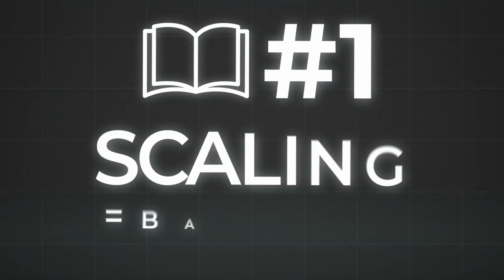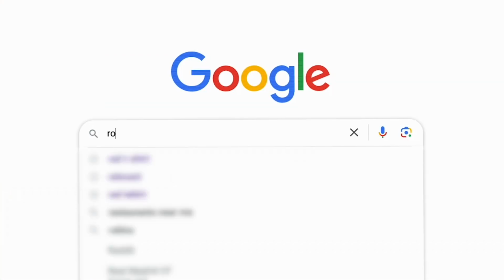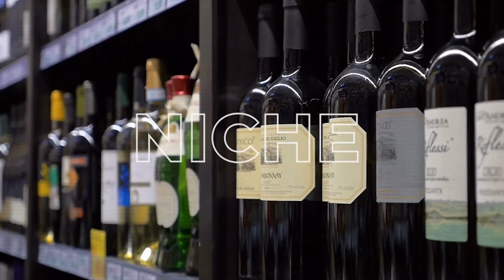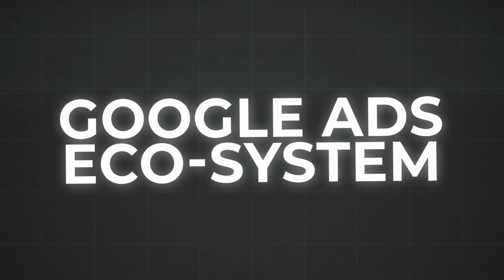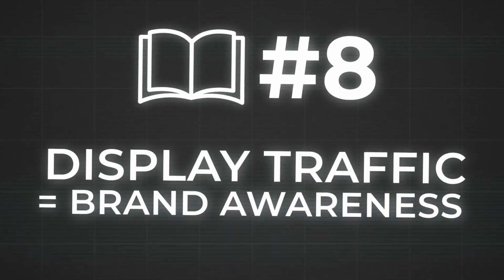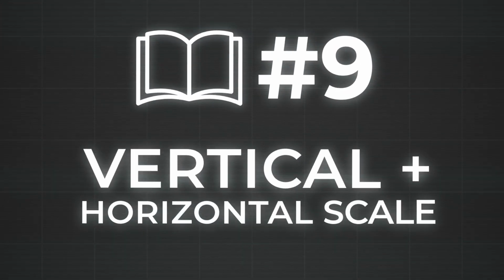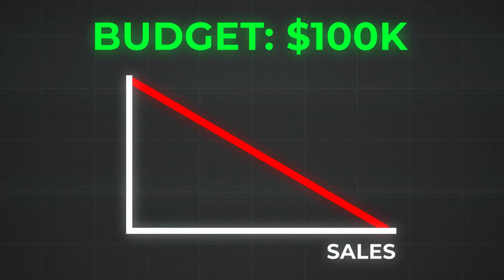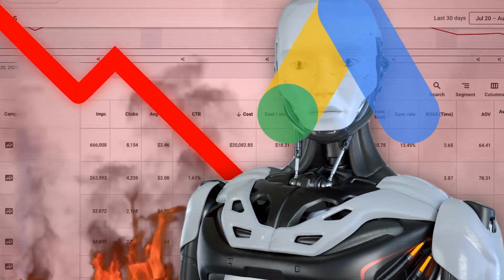10 Must-Know Google Ads Rules For Ecom Success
10 Must-Know Google Ads Rules For Ecom Success

Learn the 10 essential laws of Google Ads that every ecommerce marketer must know! This video provides a step-by-step guide to mastering Google Ads campaigns, improving ROAS, and scaling your Shopify store effectively. Discover key strategies like optimizing product feeds, balancing cold traffic and retargeting, and implementing smart bidding techniques. Avoid common mistakes, adhere to Google policies, and create a powerful ad ecosystem to drive sustainable growth.

Whether you’re new to Google Ads or looking to refine your campaigns, these principles will set you on the path to success.